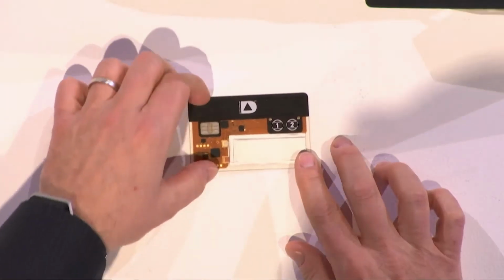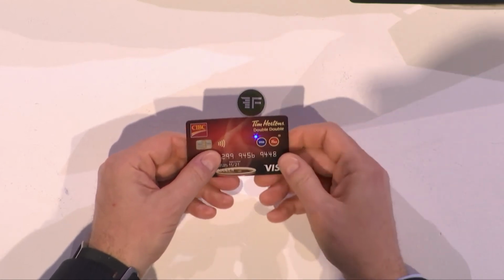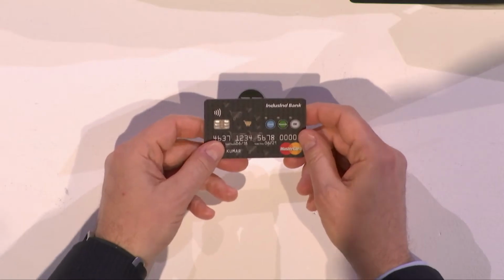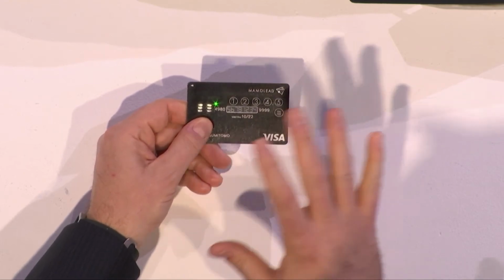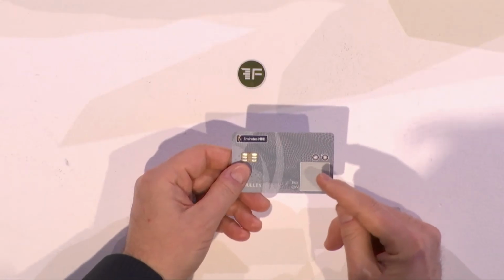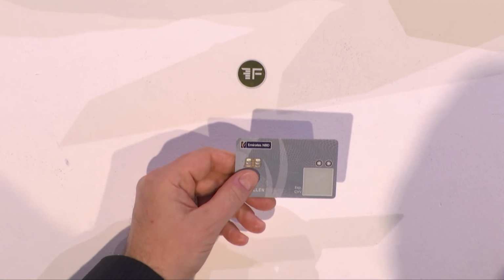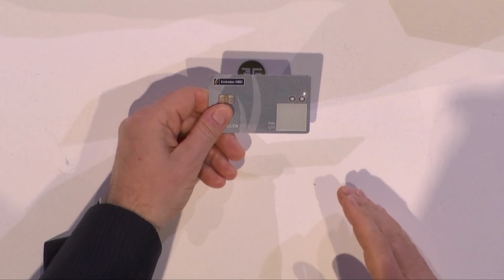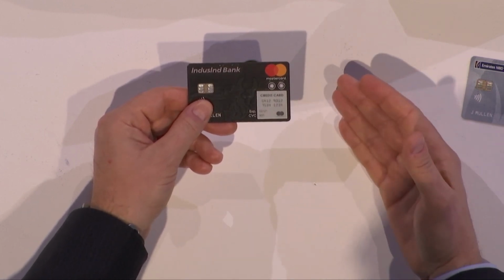FinovateEurope 2018 / Dynamics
Dynamics presented at FinovateEurope 2018. How they describe themselves: Dynamics has three business units – an intelligent card, value-added processing, and phone payment technology business unit.  The Company’s intelligent card division has introduced market defining card products such as the world’s first multiple account card (Canada), the world’s first password protected card (Asia), and the world’s first multiple co-brand card (USA).  The Company’s value-added processing division provides real-time loyalty or purchase notification to millions of consumers and includes customers such as Tim Hortons and the Upper Deck Company.  LG Electronics leverages Dynamics technology in LG Pay.